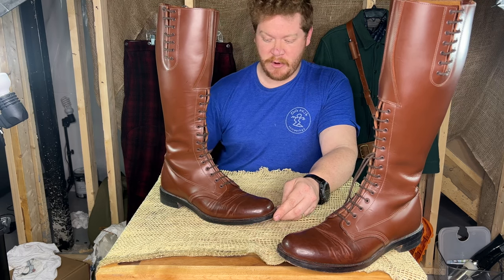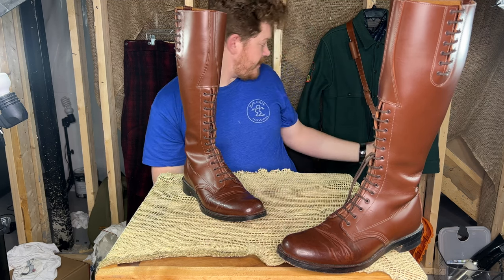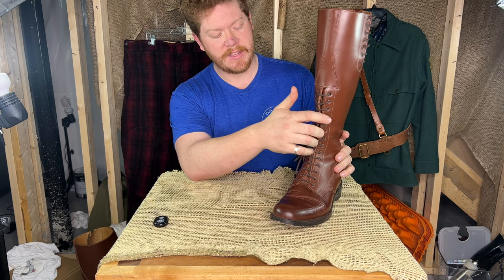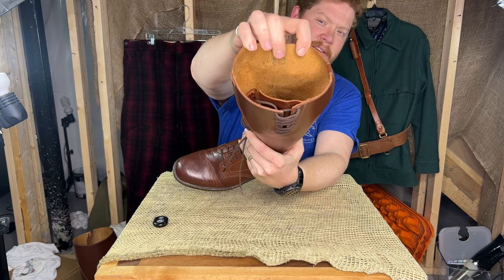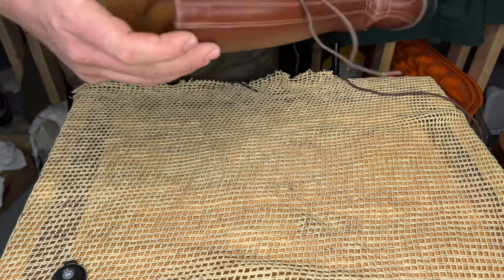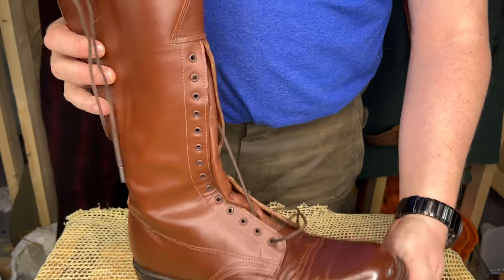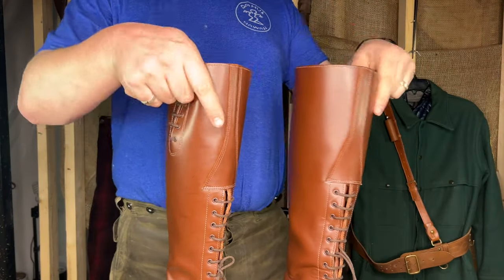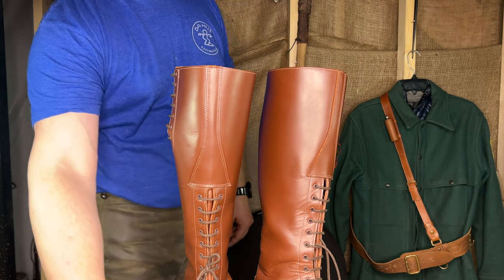RCMP Tall brown boots. With Lacing Demo